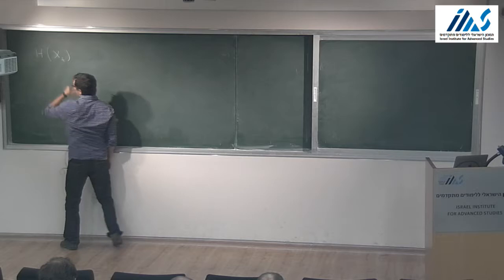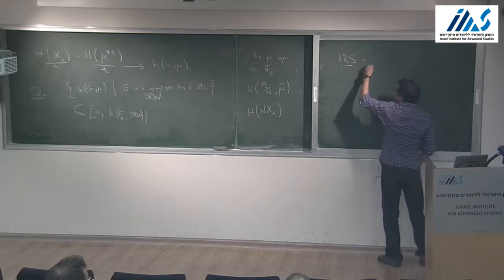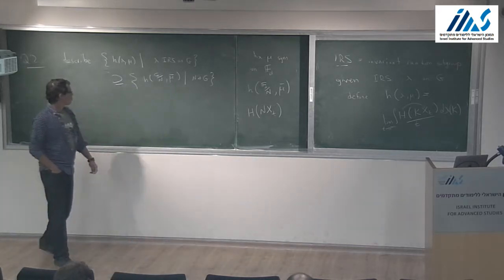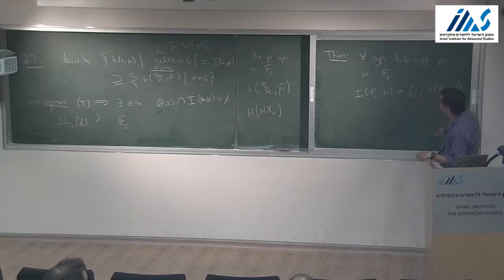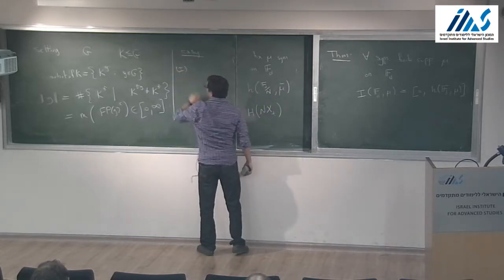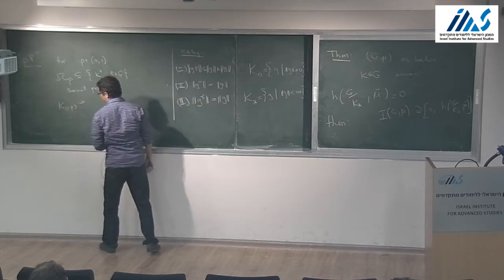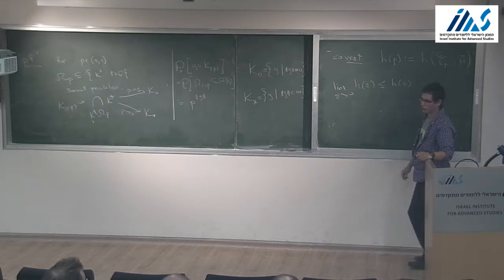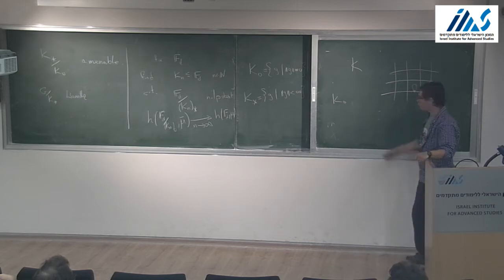Ariel Yadin: Intersectional IRSs and random walk entropy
Ariel Yadin (BGU) - Intersectional IRSs and random walk entropy